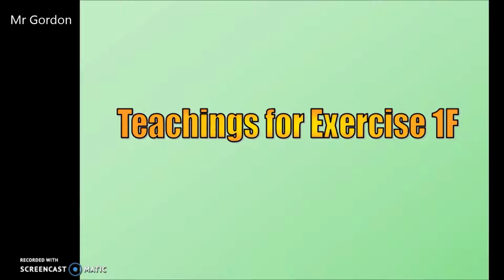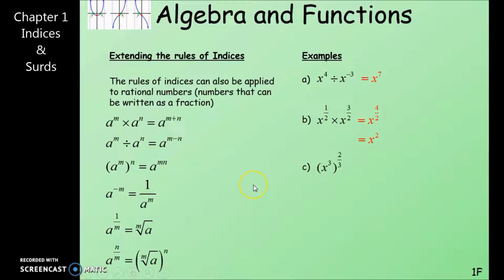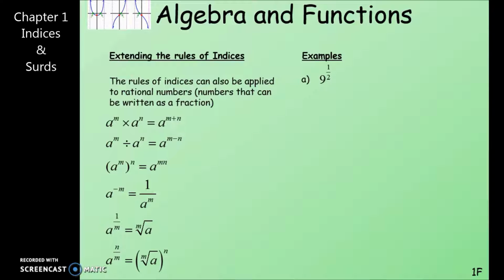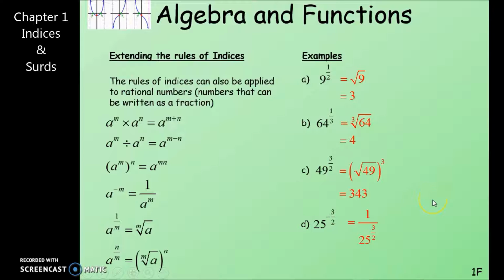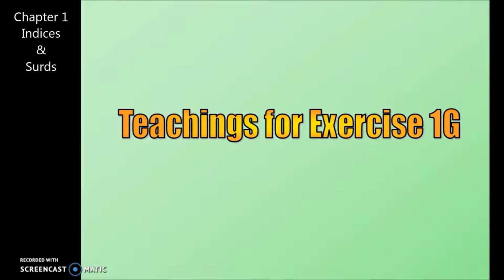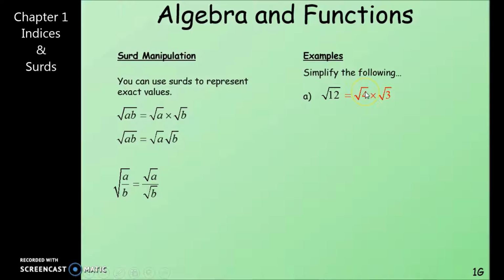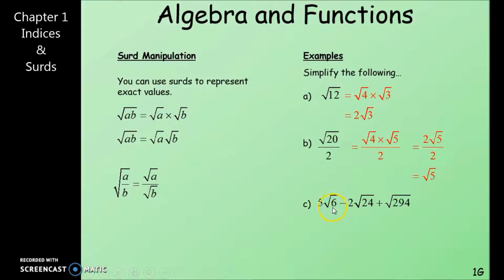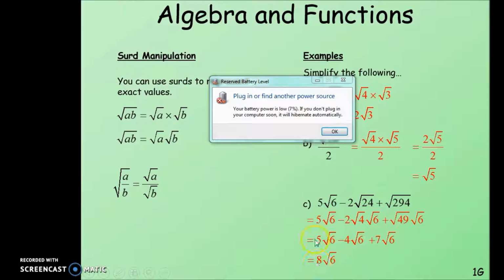Ed-excel A level Maths - Ch 1, ex F & G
A series of A level Maths videos for Core 1 (edexcel)